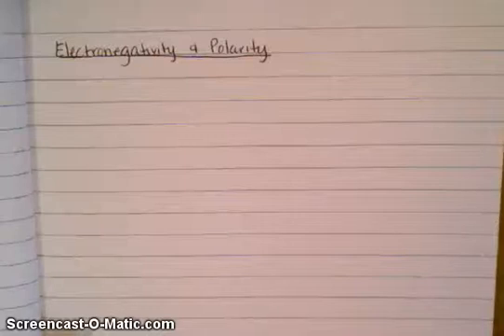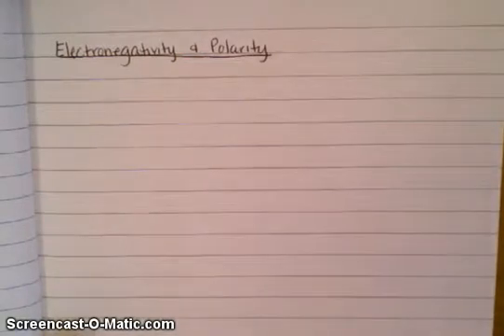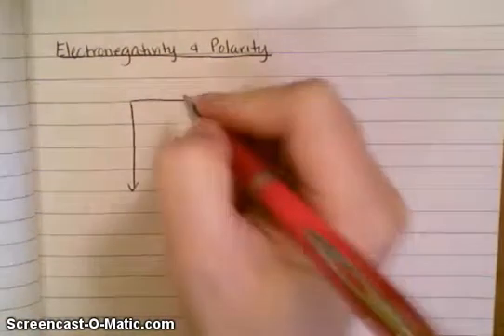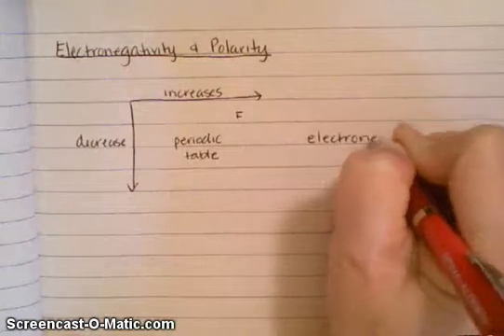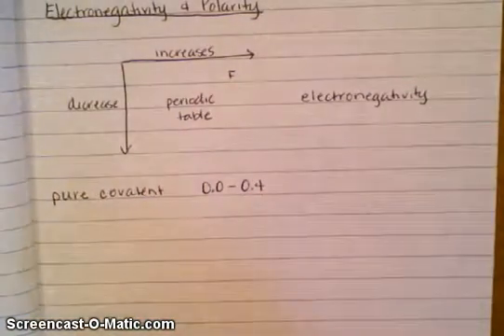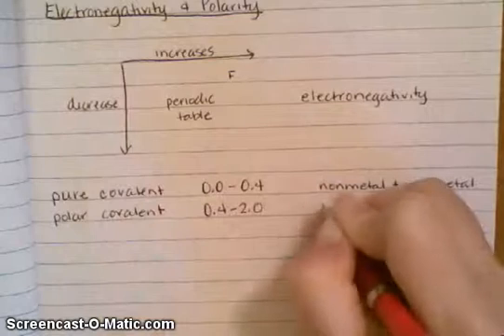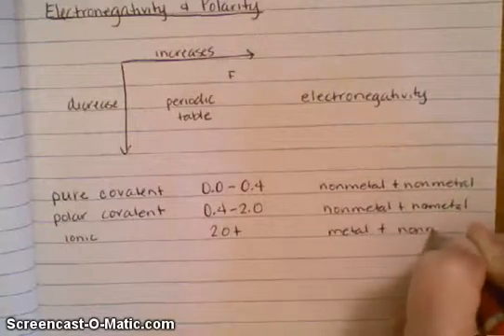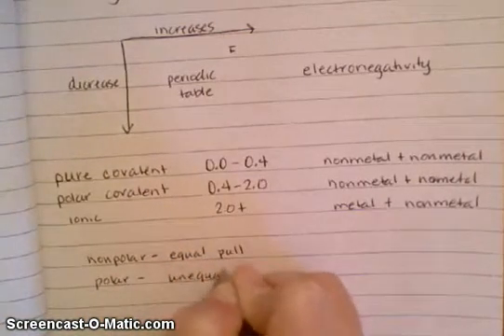Electronegativity & Polarity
Learn about electronegativity, its trend, and how to determine the bond type when using electronegative values. Polarity is also mentioned.